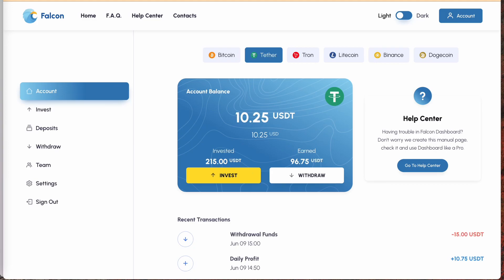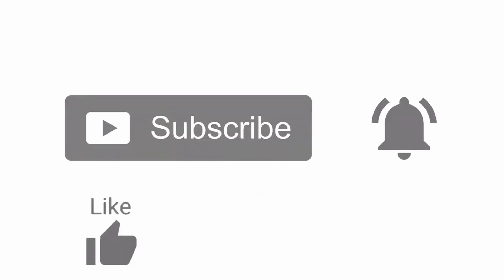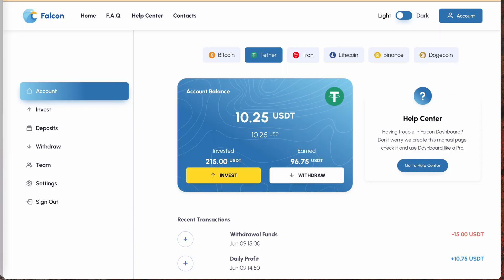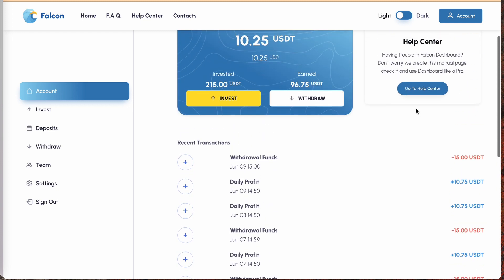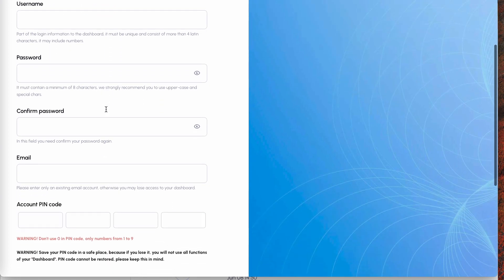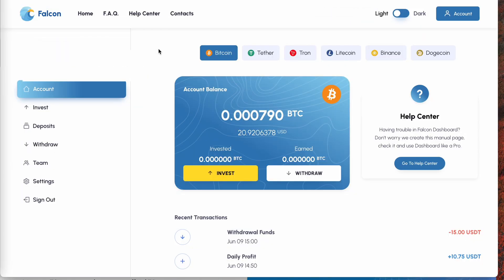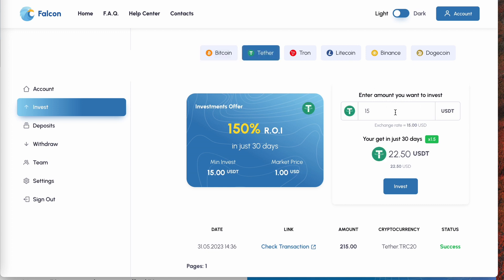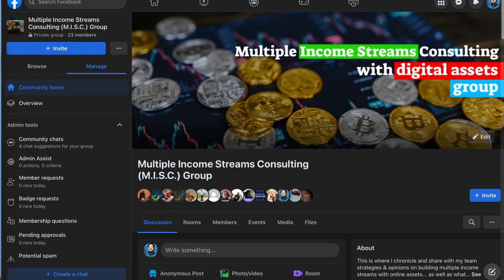Falcon Investments Update 06.09.2023 | 41.86% ROI in 7 Days!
In this video I give an update on my Falcon Investments account. It's now been online for 103 days and has a total ROI of 515% to its active members.

My Falcon Investments enrollment link ► RUGGED.

If you want to find out more about falcon investments you can check out:

This video is about falcon investments but also try to cover the following subject:
-falcon investment cda
-falcon group investment
-falcon investments crypto
-and falcon investments,falcon investment cda,falcon group investment,falcon investments crypto,review falcon investments, honest opinion falcon investments,falcon investments & insurance coeur d'alene photos,falcon investments & insurance coeur d'alene reviews,falcon investment ras al khaimah,falcon investments & insurance inc,falcon investments limited

Youtube is the best place to visit when searching for videos about falcon investments.
falcon investments is undoubtedly something that interests you and quite a lot of people so I made this video .
If you wish to find out even more concerning falcon investment cda I suggest you to take a look at our other video clips
If you were looking for more information about falcon investment cda or falcon group investment did this video aid?
Perhaps you would like to comment listed below and let me know what else I can help you with or details on falcon investments.